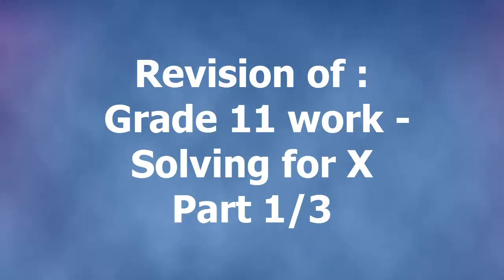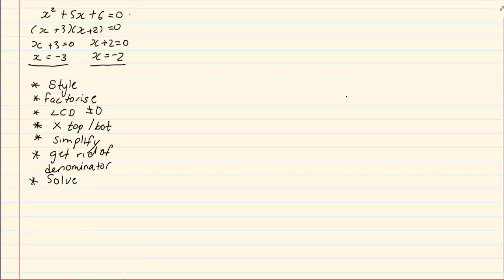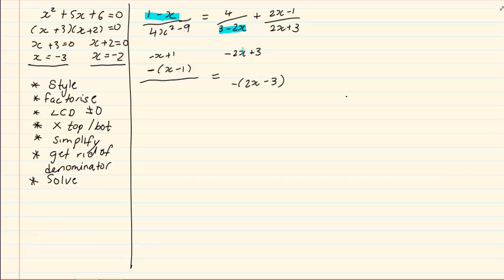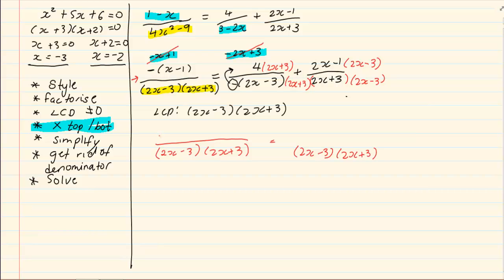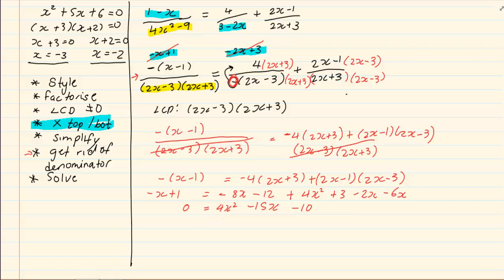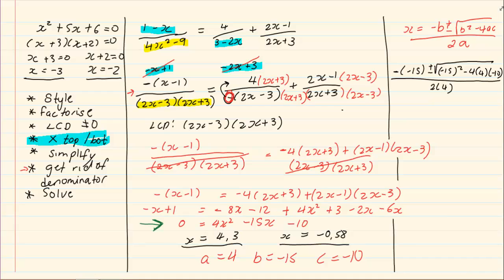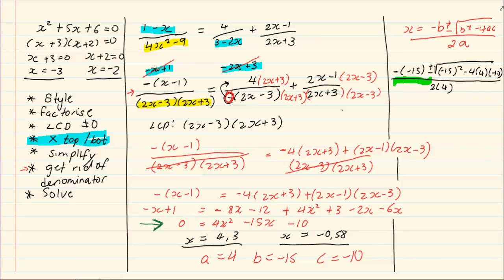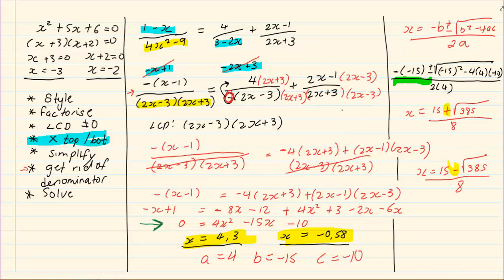Grade 12 : Equations and Inequalities : Revision of Grade 11 work - Solving for X Part 1 of 3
Hey Guys